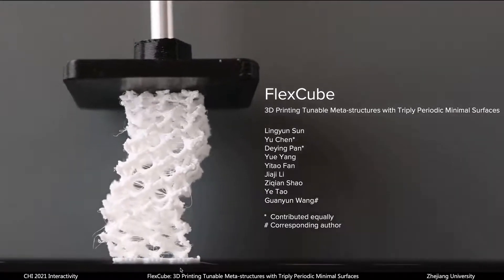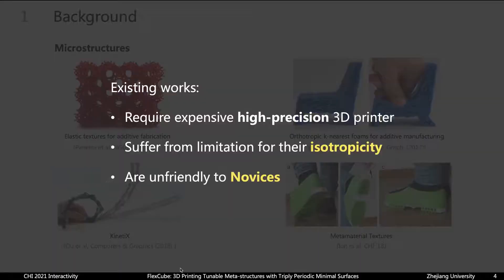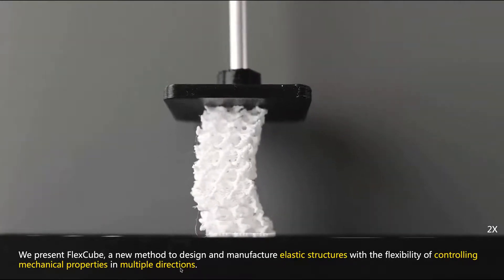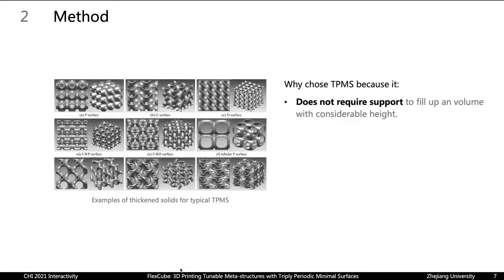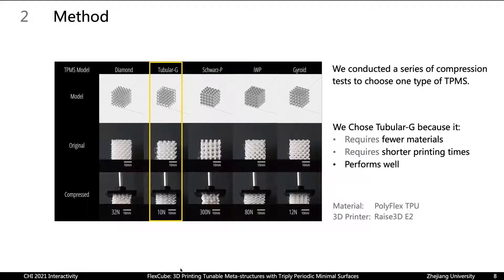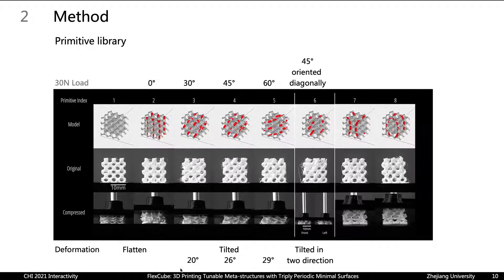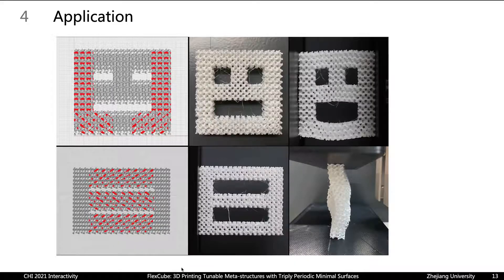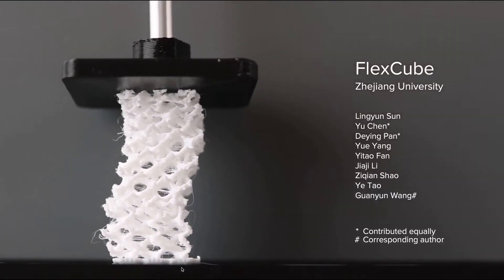FlexCube: 3D Printing Tunable Meta-structures with Triply Periodic Minimal Surfaces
Lingyun Sun, Yu Chen, Deying Pan, Yue Yang, Yitao Fan, Jiaji Li, Ziqian Shao, Ye Tao, Guanyun Wang

Session: Interactivity Day 4 - D

Abstract
The development of additive manufacturing (AM) makes it possible to manufacture models with infill microstructures. Studies regarding microstructures that can alternating material properties have emerged. However, existing microstructure designs have many limitations for DIY makers. Drawing inspiration from minimal surface structure, we demo a quickly-designed and low-cost method to design and manufacture elastic structures with the flexibility of controlling mechanical properties in multiple directions. We also demo an interface to facilitate users to create FlexCube models. Based on previous former researches and alternative perspectives, we explore a quickly-designed and low-cost method to fabricate patterns with elastic properties, mainly based on the minimal surface structure.